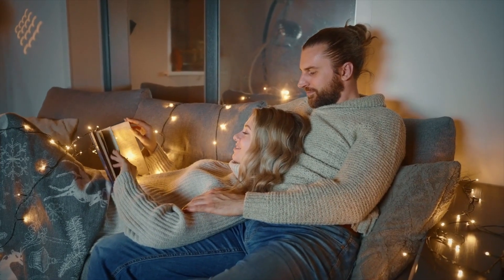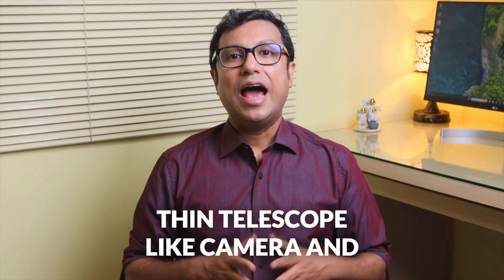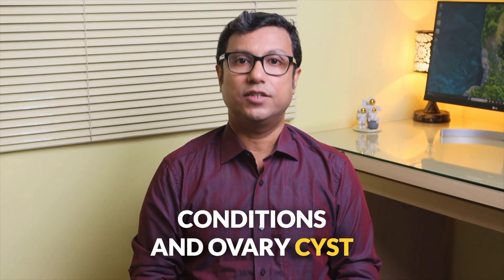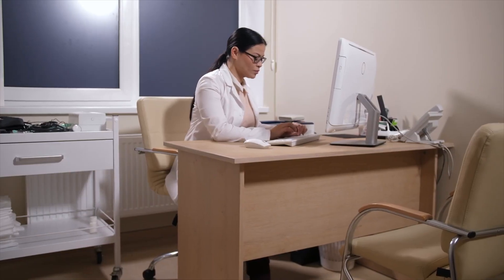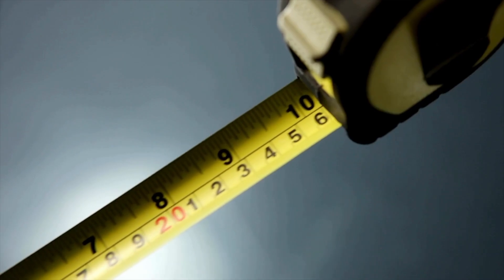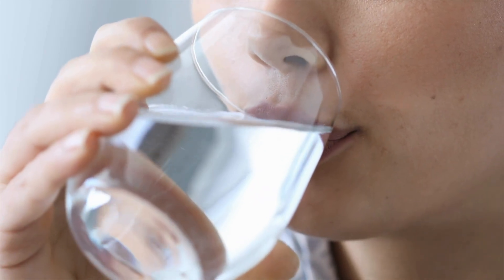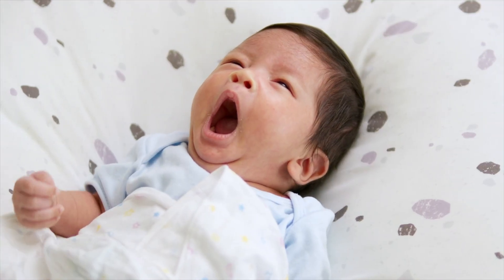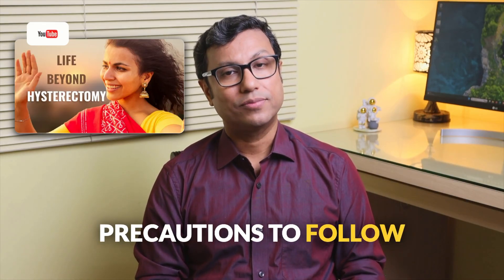Laparoscopic Hysterectomy🔹 Comprehensive Guide (With Expert Tips on Benefits, Process & Recovery)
🌟 All You Need to Know About Laparoscopic Hysterectomy: Benefits, Procedures, and Recovery.
If you're considering laparoscopic hysterectomy, this video provides valuable information: ✅ What happens in the operating room 🏥 ✅ Pain management 💊 ✅ Recovery time ⏱️ ✅ Benefits compared to open surgery ⚖️

Discover how surgeons use advanced technology 🛠️ to perform these minimally invasive procedures, and learn about the types of hysterectomies that can be done laparoscopically.

👨‍⚕️ Dr. Chakrabarti, with 25 years of experience, shares insights on: 🔹 Conditions suitable for laparoscopy 🩺 🔹 Surgery day process 📅 🔹 Post-operative care 💖 🔹 Lifestyle changes post-surgery 🌿

⏰Timecodes⏰
00:00 Intro
01:52 How is Laparoscopic Surgery Done?
02:45 How is the Uterus Removed from the Body?
03:00 What are the Benefits of Laparoscopy Compared to Open Surgery?
03:32 When Can Laparoscopic Hysterectomy Be Performed?
03:50 When Is Laparoscopic Surgery Not Advisable?
04:56 What Types of Hysterectomy Can Be Done with Laparoscopy?
05:41 How to Prepare for Surgery?
06:24 What Happens on the Day of Surgery?
06:53 What Happens in the Operating Theatre?
09:35 What Will I Experience After the Operation?
10:23 Where Will the Scars or Stitches Be?
10:45 How Long Does Laparoscopic Surgery Take?
11:07 What Common Problems Might Occur After Surgery?
11:34 Can You Have Sex After a Laparoscopic Hysterectomy?
11:45 Will You Experience Menopause After a Laparoscopic Hysterectomy?
12:07 Can You Get Pregnant After a Laparoscopic Hysterectomy?
12:27 When Can I Take a Bath After Surgery?
12:47 How Will the Risk of Blood Clots Be Reduced After the Operation?
13:37 Do I Need a Pap Smear After the Operation?
13:47 When Can I Go Home After the Operation?
14:06 When Is the Follow-Up?
For our Bengali YouTube Channel @drmanas

🟥 Connect and be our friends
Winning The Pink Initiative (If you want to change the World for Women)

(for awareness, not a replacement of medical advice)

I am Dr Manas Chakrabarti. I work with with Gynaecological Oncology patients and based in Kolkata, India. This channel is for reliable unbiased information to uplift and enrich Women's Health. Over many years pearls of wisdom were confined within the reams of Medicine. Time has come to spread the knowledge for the very Women who wanted to know the truth, always.